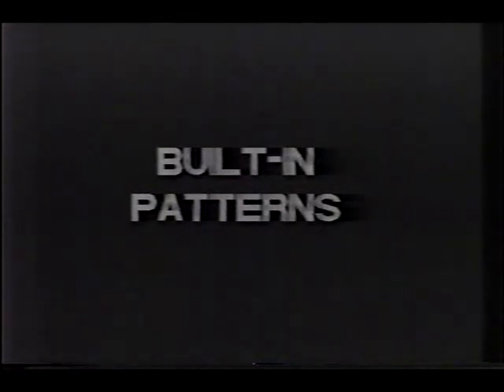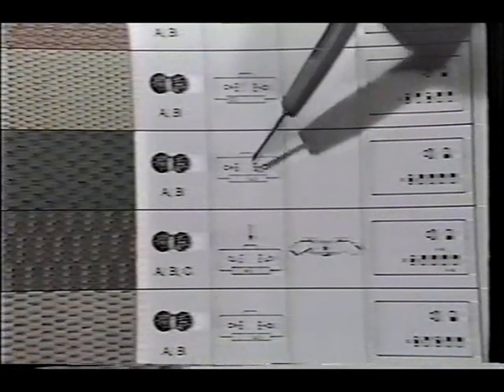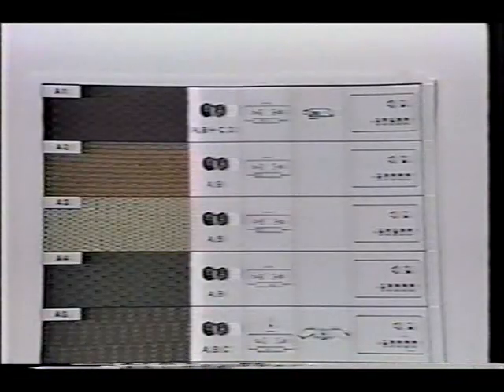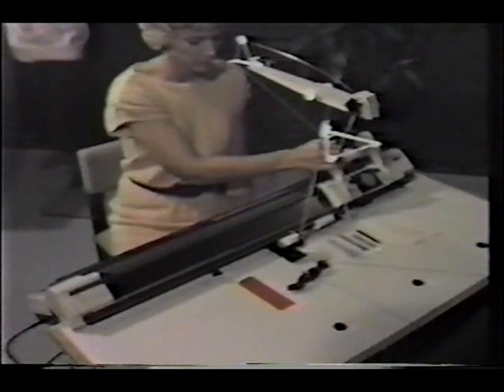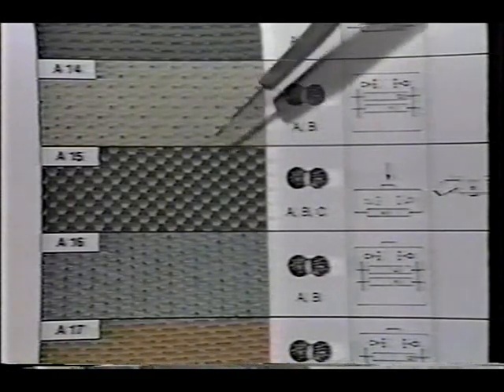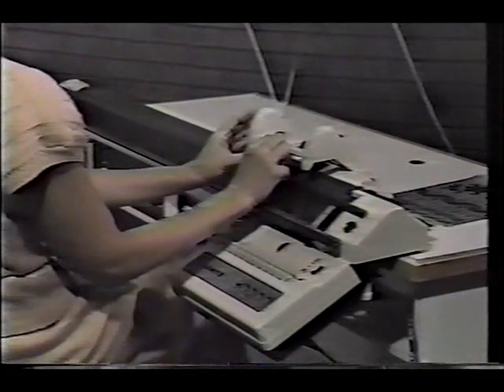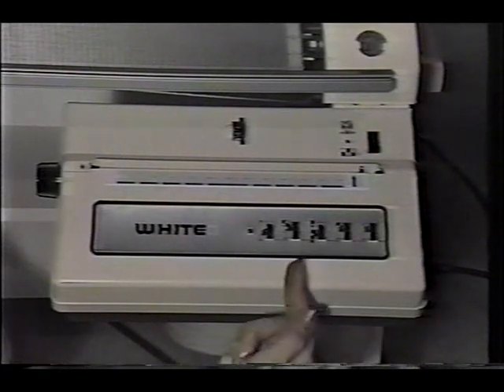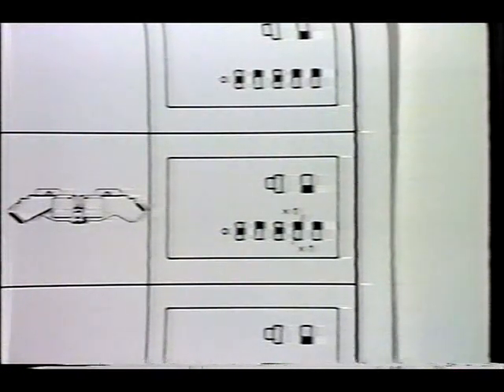Superba selection box part 2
How to set up and use the selection box for the Superba, White or Singer knitting machine.